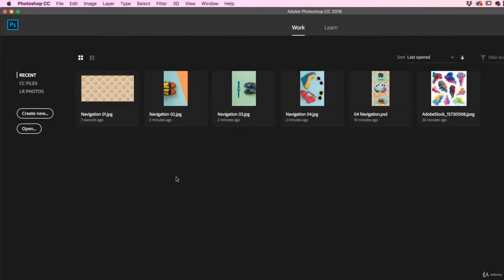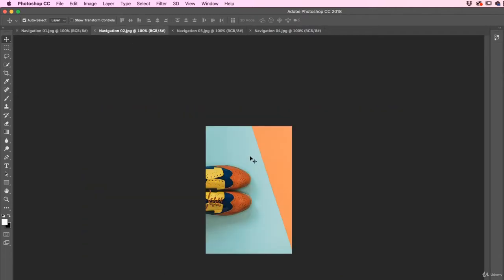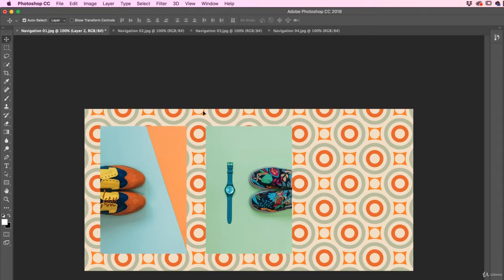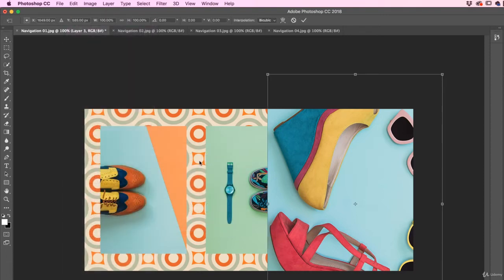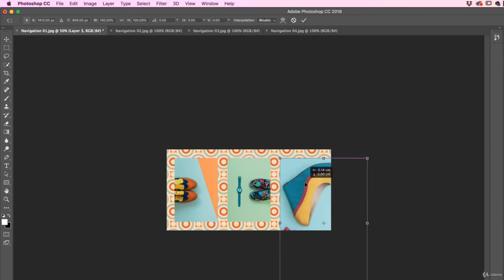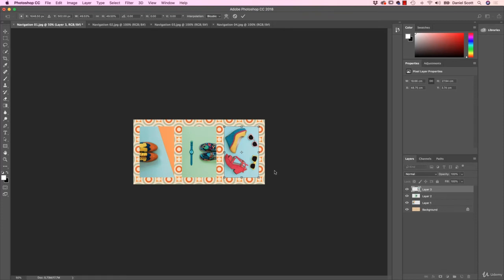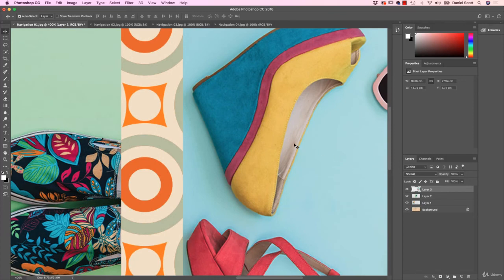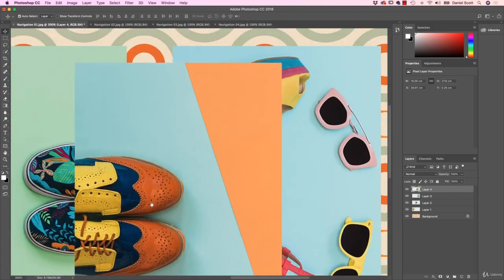Basic navigation & how to combine images in Photoshop || photoshop tutorial || Video Tutorial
In this video we’ll walk you through:
- Topic 1
- Topic 2
- Topic 3

TIMESTAMPS
0:00 Intro
1:00 First Topic Covered
1:30 Second Topic Covered
2:30 Third Topic Covered

F